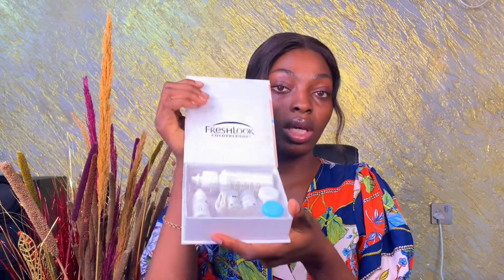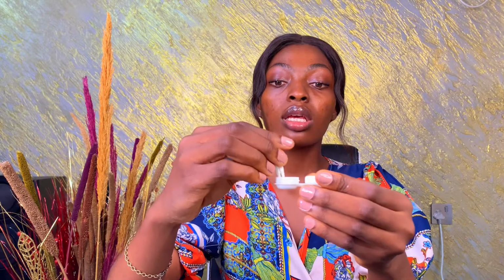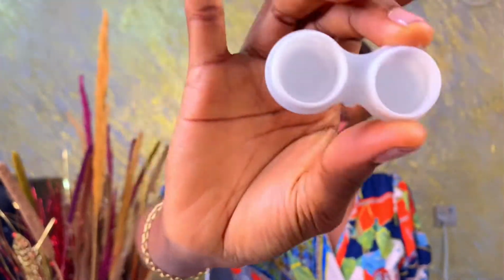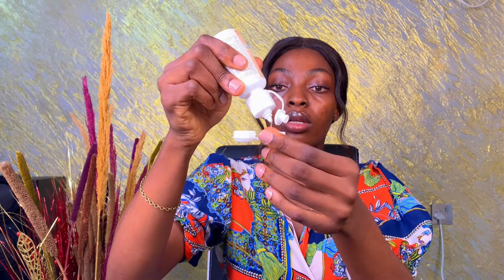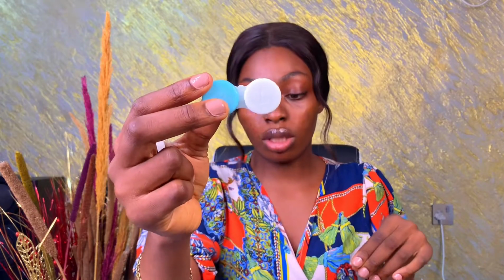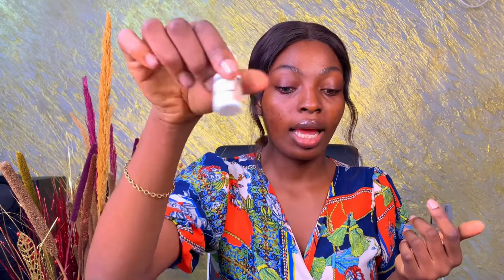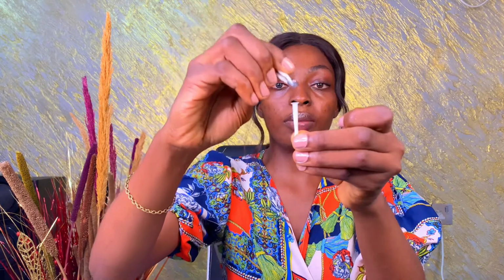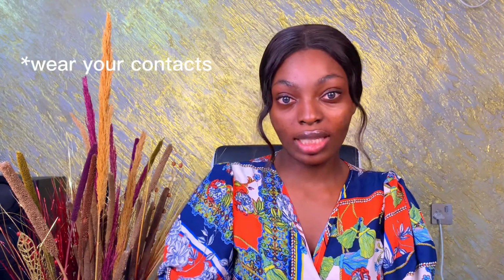Easy way to wear contact lens| Care for your contact lens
Hey loves, here is a simple method on how you can wear and care for your contacts.